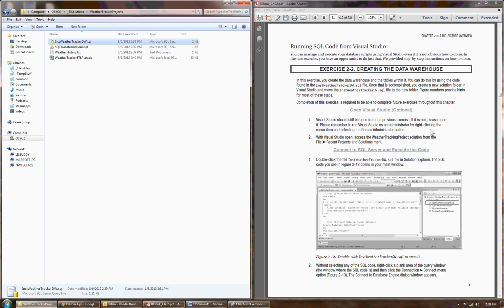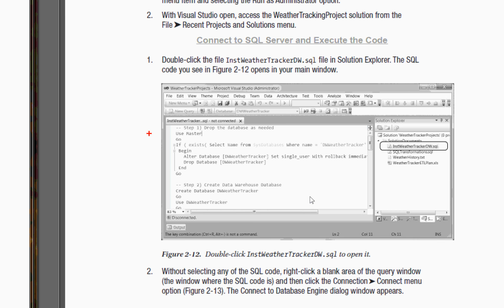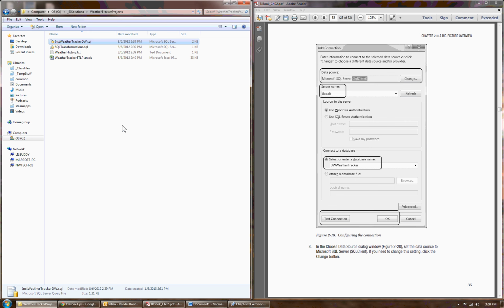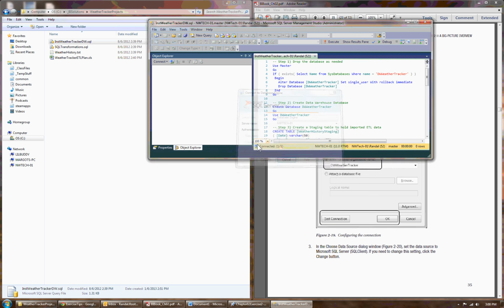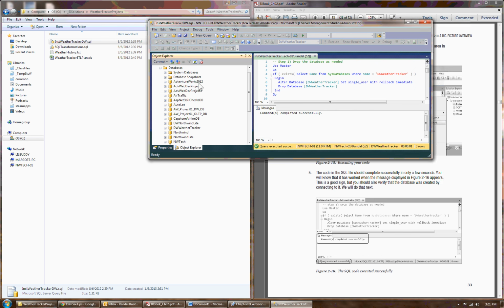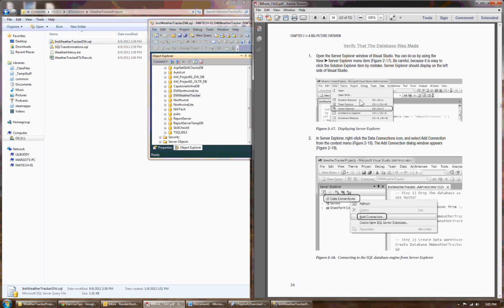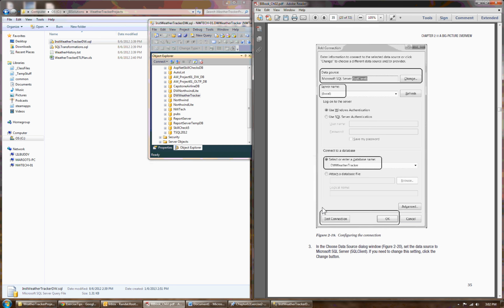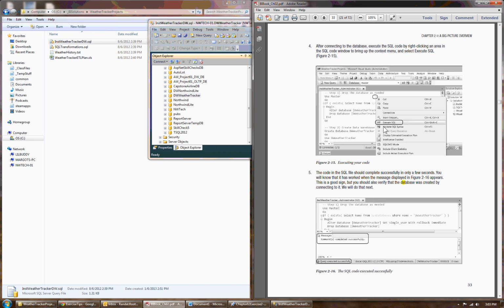Chapter02Exercise2-2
Tips on performing the exercises in my Pro SQL Server 2012 BI Solutions book.